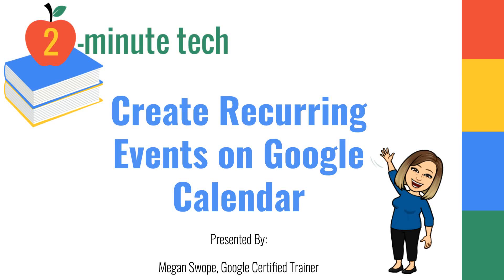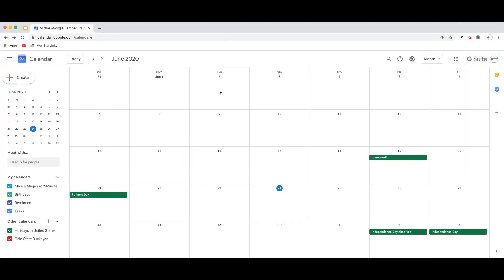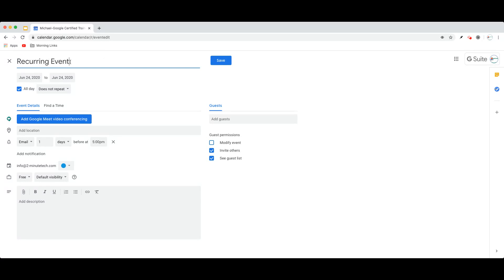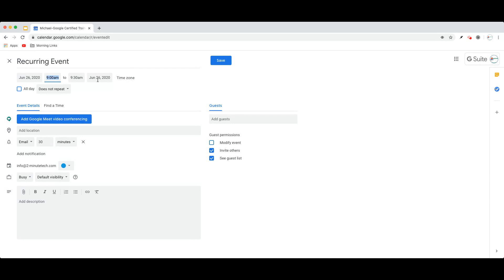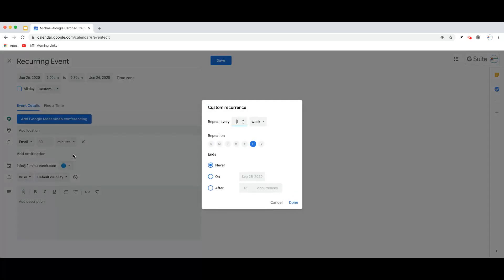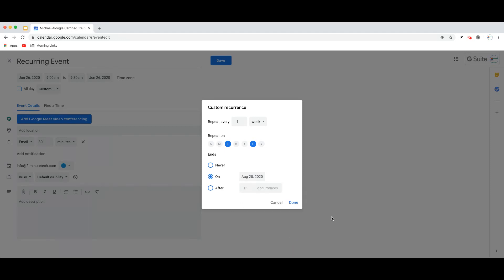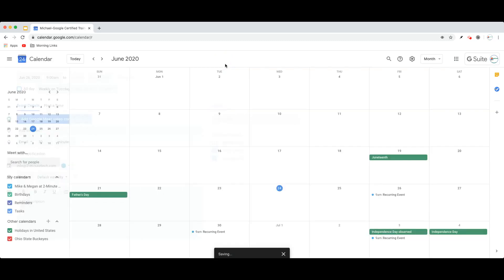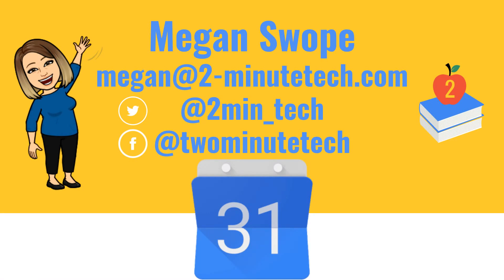Create Recurring Events on Google Calendar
Want to be reminded of a regularly occurring event at work or at home, including birthdays, bills, work deadlines, etc? Create a recurring event on GoogleCalendar. Check it out!